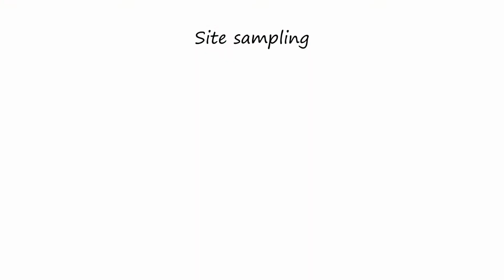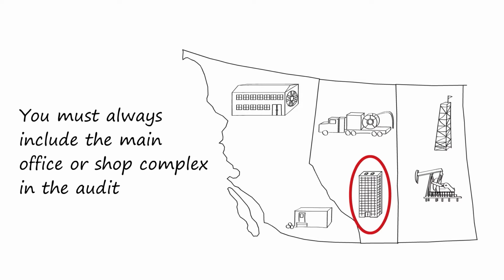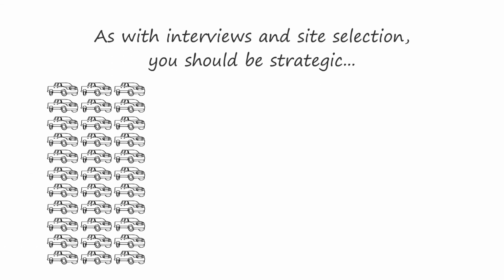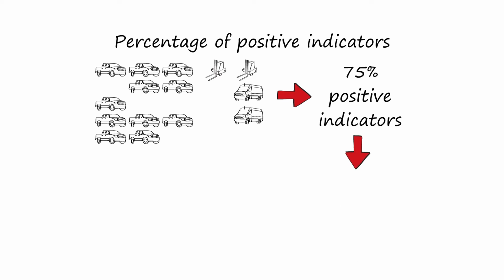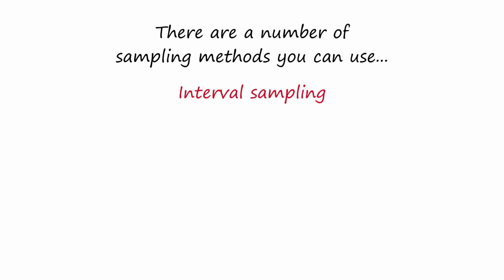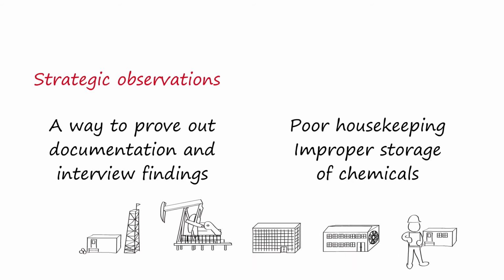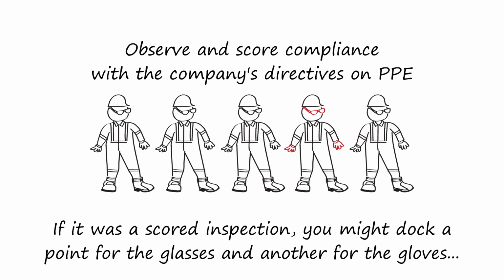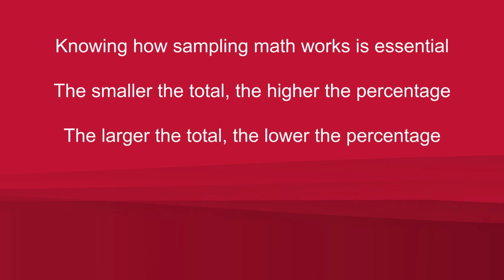Info Session on Sampling and the Audit Process: Part 2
This video offers an overview of site sampling and documentation sampling standards as well as instruction on correctly scoring observations. It will primarily be of interest to Enform certified auditors but it may also be of interest to Enform COR holders interested in how auditors determine their site visit requirements and how auditors will score their findings in company records and observations during worksite visits.